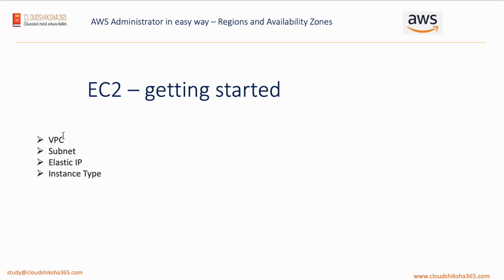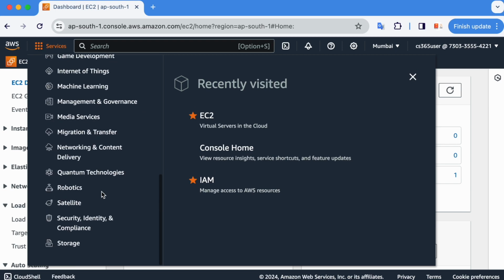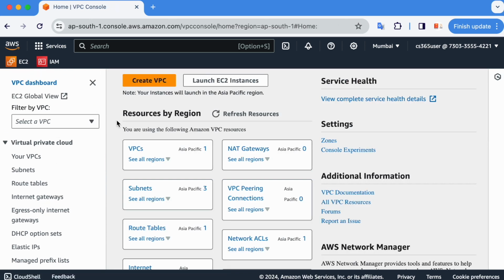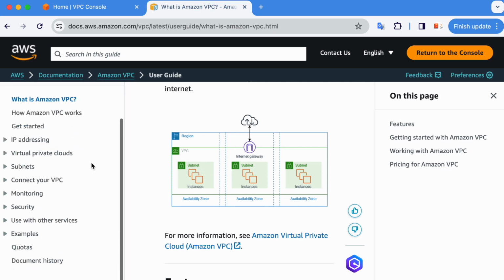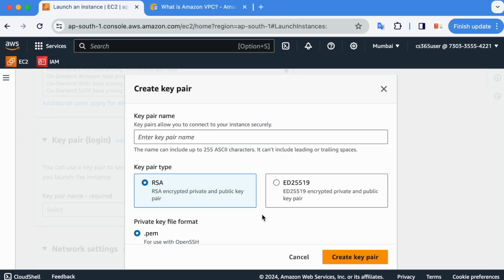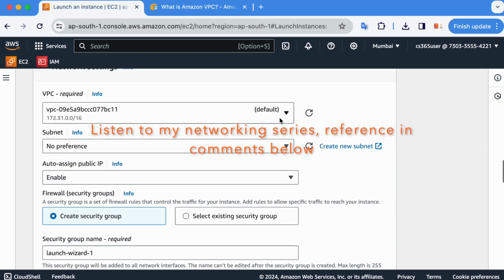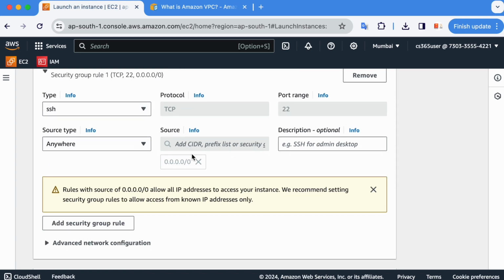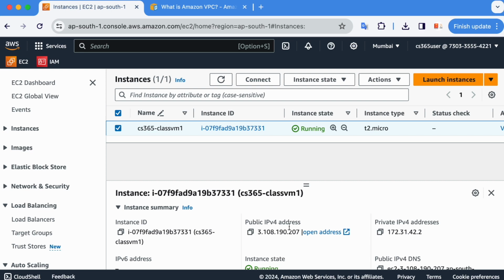AWS Administrator in easy way - ch10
This Chapter explain about EC2, VPC, Subnet, Elastic IP etc. Do listen to the previous chapter and below videos for covering the basics on AWS Cloud and computer networks.